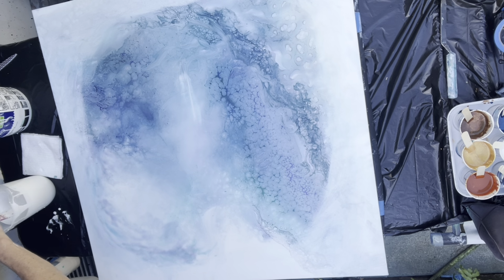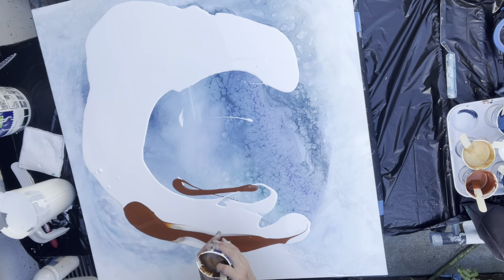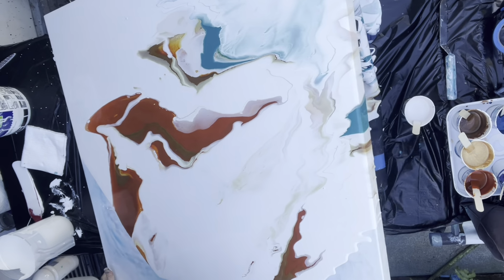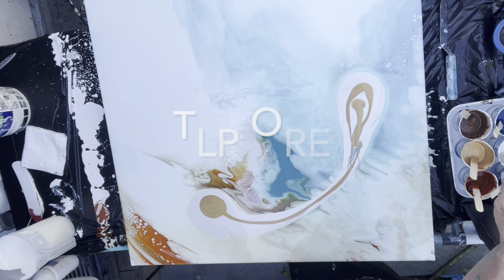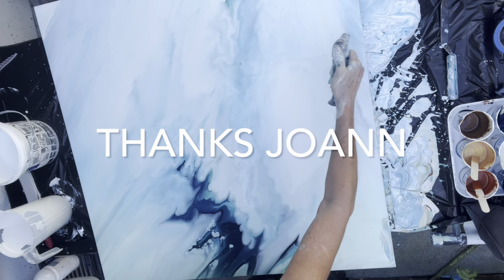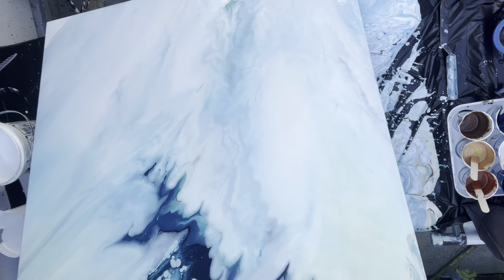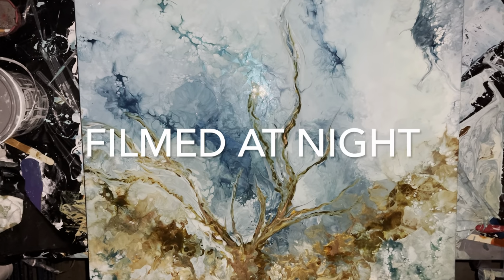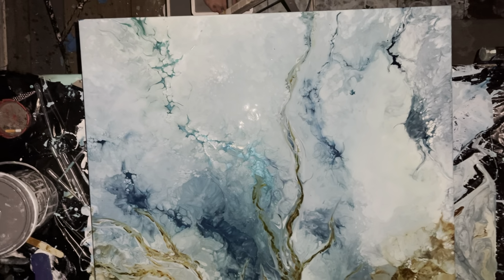FLOR DE MAR - 36x36 Shadow Pearl Pour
FLOR DE MAR - Shadow Pearl Pour

Can you believe I did that practice piece then switched directions right straight away!! All in all it did turn out well, but geez Louise!!

And that "thing" may become coral after some brush work! What do you think…should I leave it alone or embellish??

Only a few gnats made it into this piece, but I'm thankful it wasn't a squirrel or raccoon!! Lol 😂 just gonna take high grit sandpaper and sand them out,

I'm really trying to give different products their "turn."  Let me know if there's anything in particular you'd like to see next.

COLOURARTE PIGMENTS
Golden monarch
Chrysacholla
Azure with a squirt of Golden phthalo turquoise
Teal Zircon
Mermaid Scales

TLP Ore

Golden Quinacridone Nickel Azo Gold
Atelier blue black with Atelier Prussian blue
Modern Master iridescent pearl white with Golden fluid titanium white

PEARL MIX
1oz Decoart satin enamels
4oz artist loft white
4oz Apple barrel white
1oz Liquitex pouring medium
1oz GAC800
8oz Floetrol
6-7oz water
Squirt of Zinsser
(There is Liquitex titanium white in this mix

Golden monarch
Chrysacholla
Teal Zircon
Mermaid Scales

TLP Ore

DON'T FORGET…I'm offering bed breakfast weekend art getaways here in sunny 😎 Florida, at my cute little beach house. Here's all that's included:

* 3 (1 per day) Art Classes/Choice of Techniques

ATTENTION :VACATION

michellegalli722

Code:
GRATEFULCREATIONS

Code:
GRATEFULCREATIONS